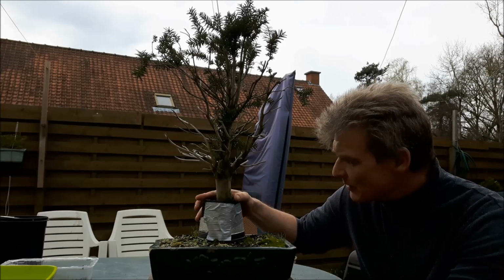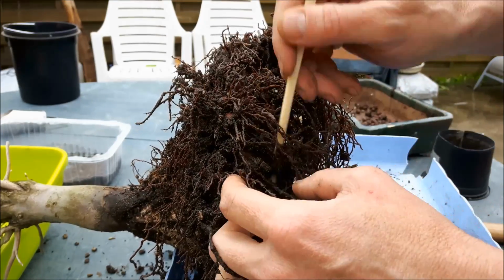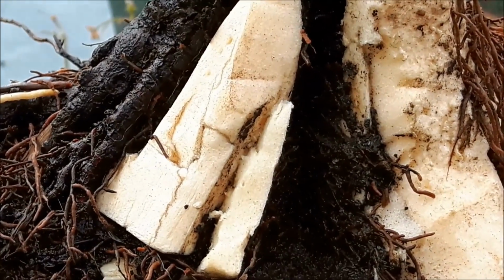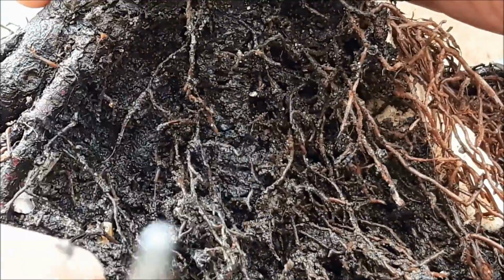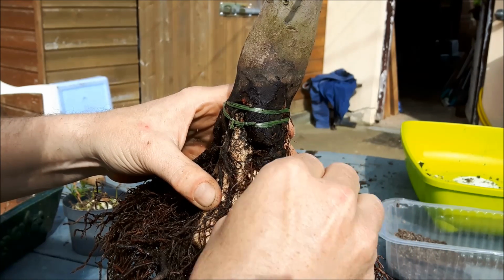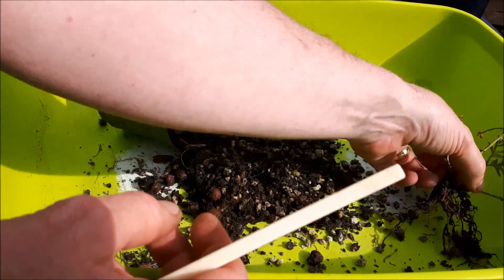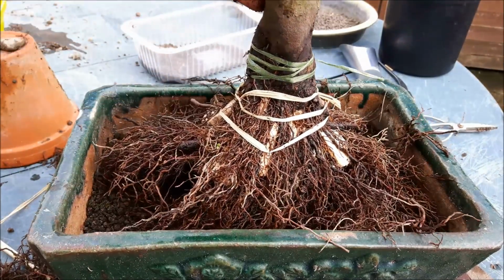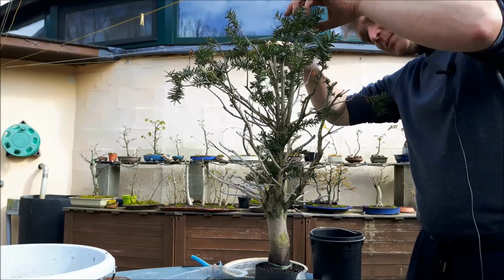Upright multitrunk Taxus Bonsai 5